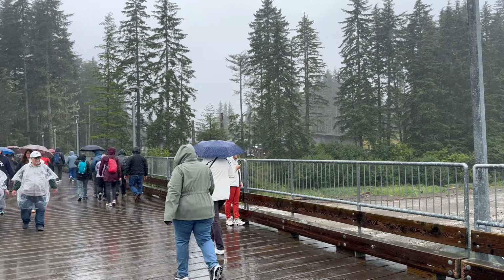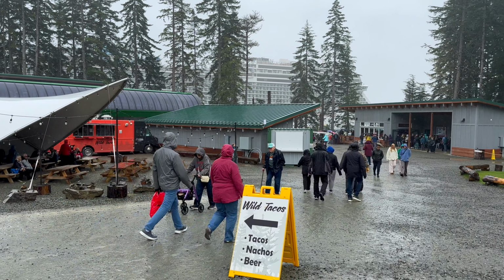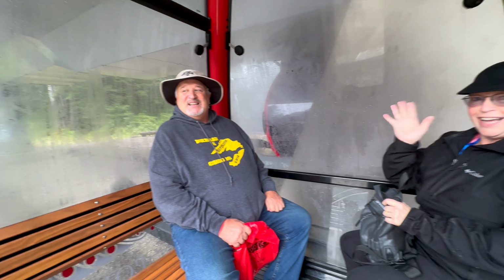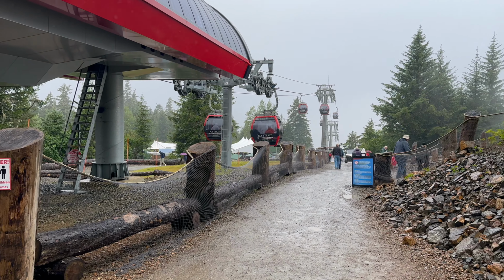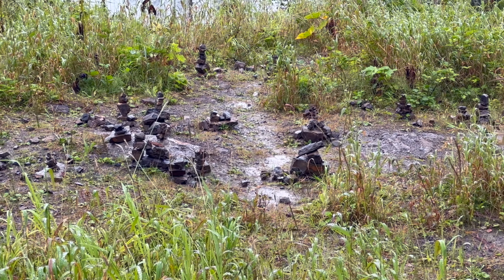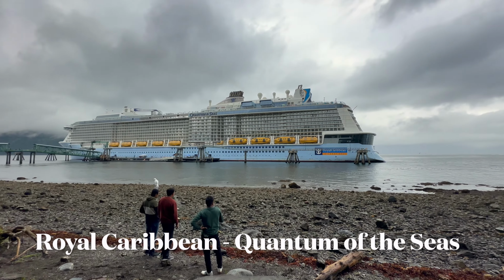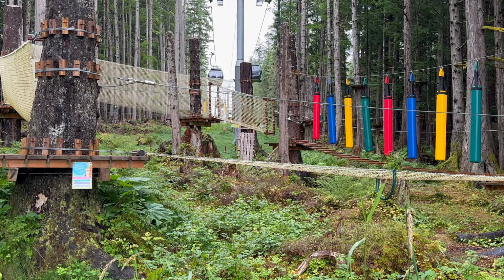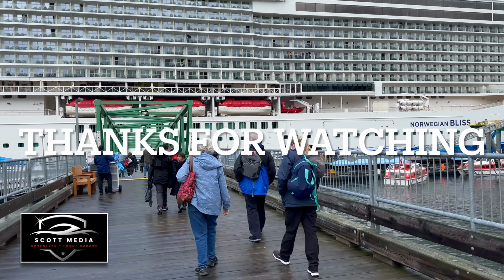Icy Strait Point - Hoonah Alaska - Forest Tram and Gondola - From the NCL Bliss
Scott went on an Alaskan Cruise and went on the Forest Tram Excursion at Icy Strait Point. Enjoy!